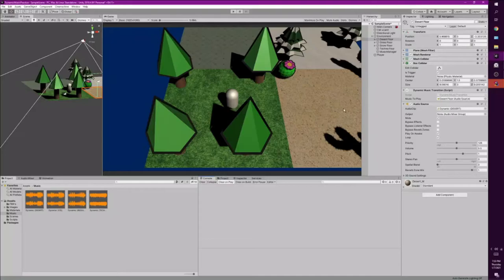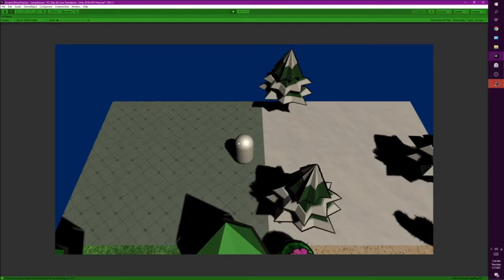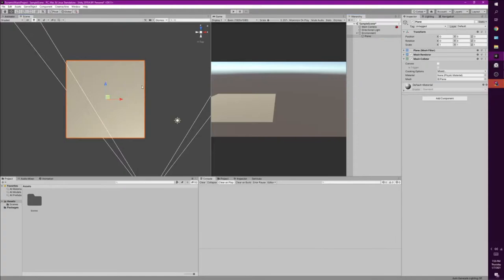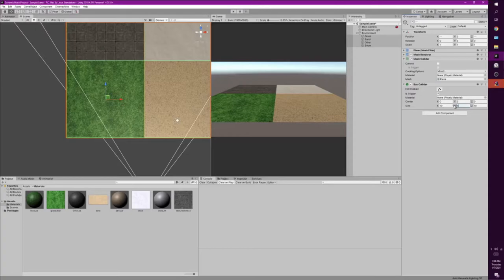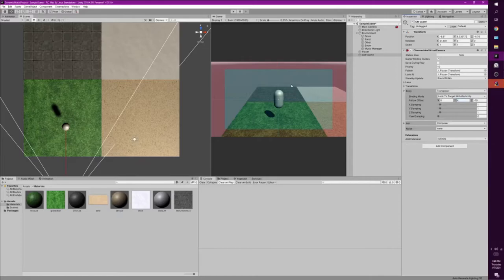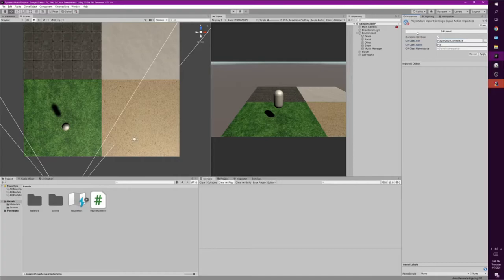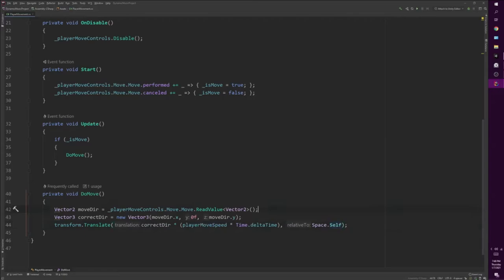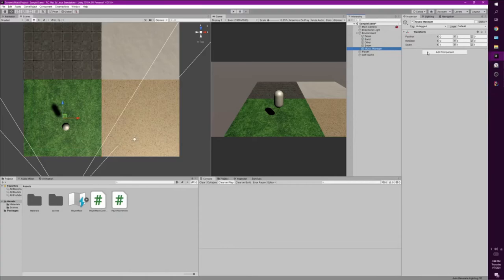How to make Dynamic/Adaptive Music in Unity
In this video I will be talking about how to create dynamic or adaptive music for a game in unity.

Essentially dynamic music is music that changes in your game, but more specifically I focus more on the type that is used in Banjo Kazooie, where the music is the same but play with different instruments.

Hope you enjoyed my tutorial it is my first to come out.  Sorry about the banging sounds I think it came from my microphone stand, I tried to edit most of them out.

Here are the important parts to skip around:
0:00 Introduction
0:27 Demo
1:14 Getting Setup
1:41 Setting Up Scene
5:29 Setting Up Player Movement
13:14 Setting Up Dynamic Music